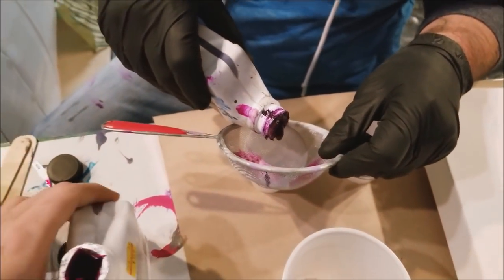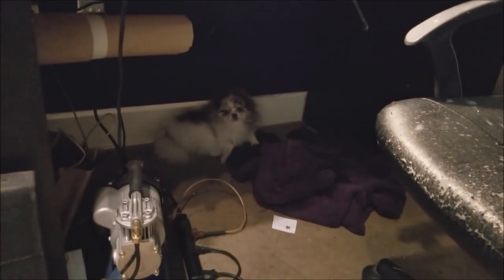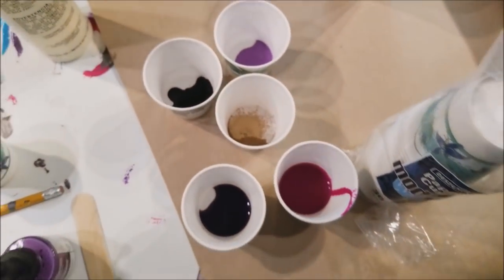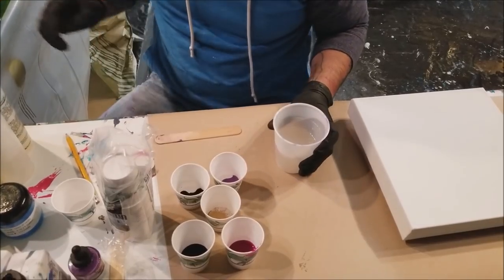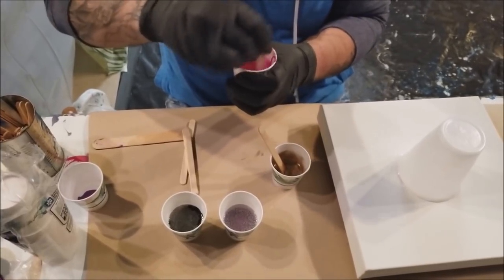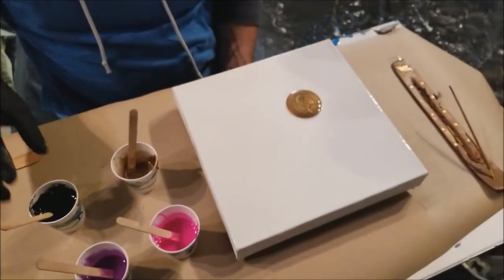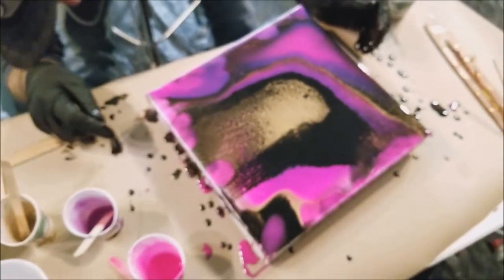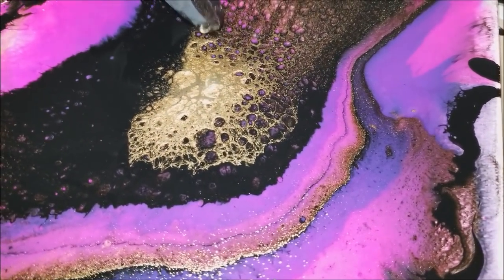Lacing and Cells (Resin Puddle Pour)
Hey Everyone! I hope you don't mind my long windedness in this video.  I decided to take all of your input and leave in more chatter - I hope it didn't come off as weird babble.

Thank you all for being such loyal viewers! To say thank you we are planning another giveaway for 5K subs.  Along with the special "thank you for giving us at least a dollar" Monetary Sponsor giveaway.

All of you mean so much to us, thank you for always tuning in and being so supportive!

Materials Used:
Colors Used:
Mehron Body Paint Powder in Gold

Bombay Ink in Magenta

Bombay Ink in Violet

Golden Transparent Paint in Dioxazine Purple

Molotow One all 4 one ink in black

Envirotex Lite:

Wagner Heat Gun:

Nitrile Gloves: